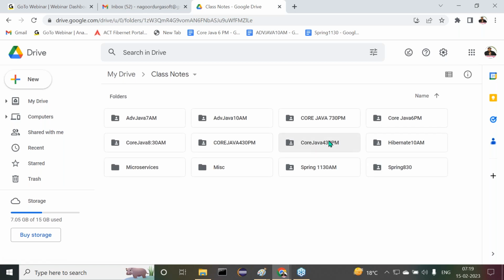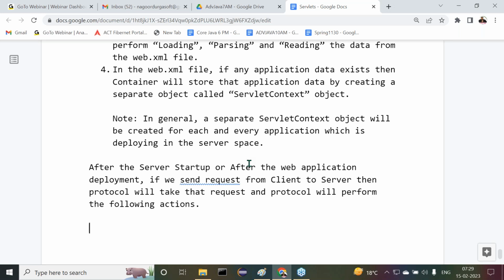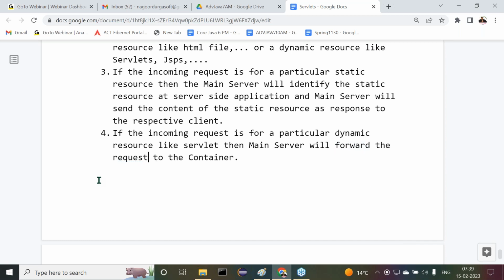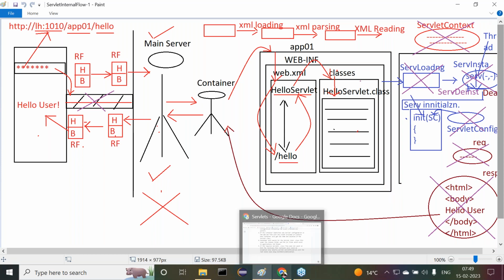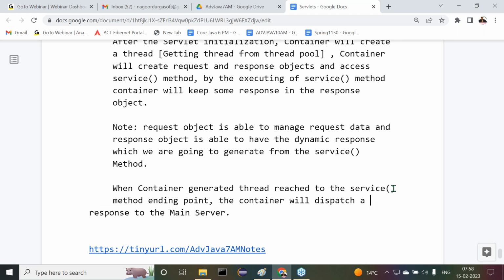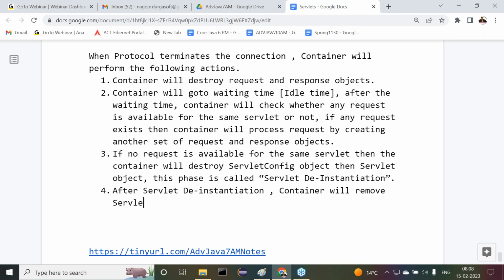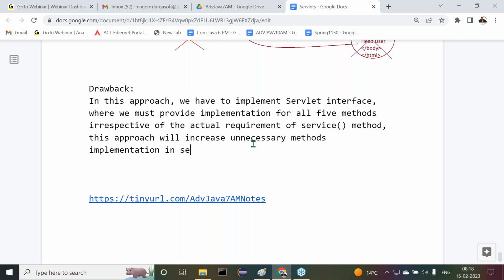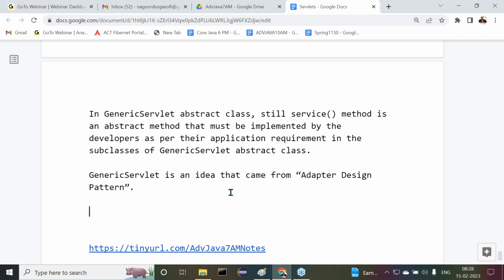SERVLETS & JSP tutorials || Session - 15 || by Mr. Nagoor Babu On 15-02-2023 @7AM IST